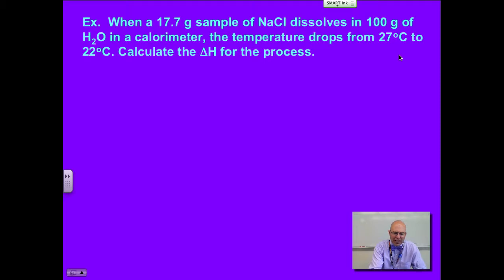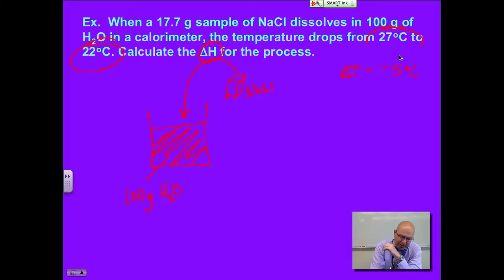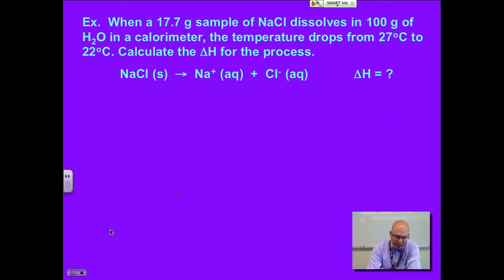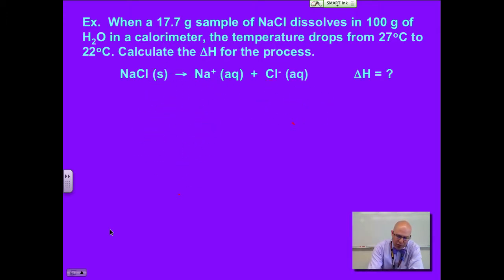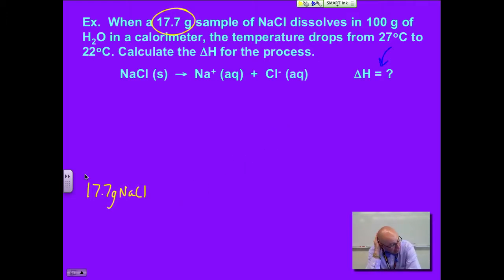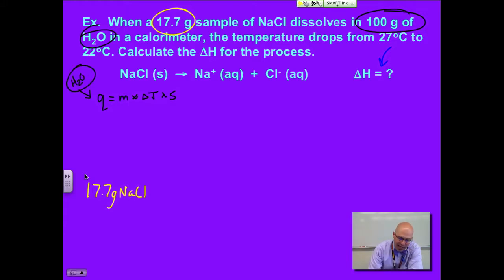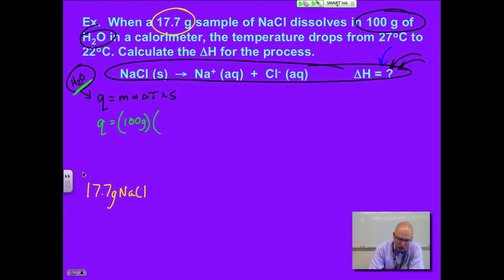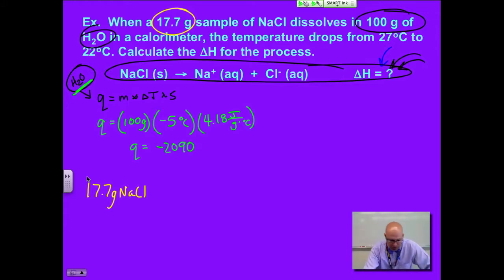Unit 13: Ch17Sec5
Calculation of heat transfer